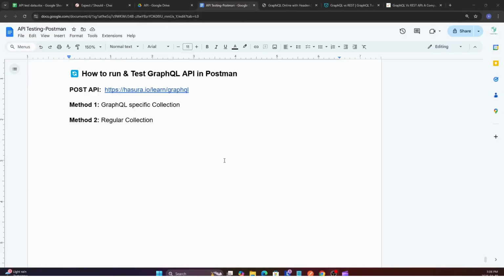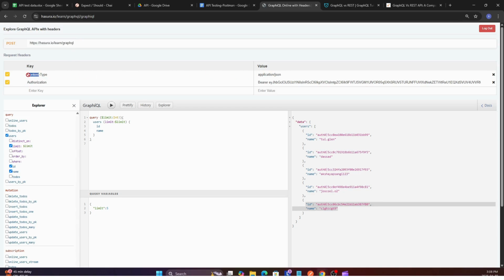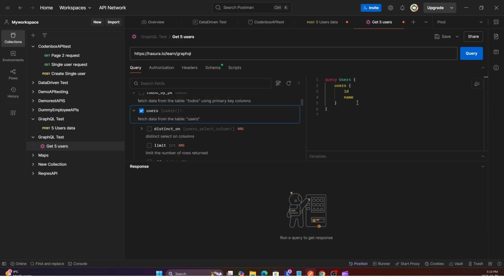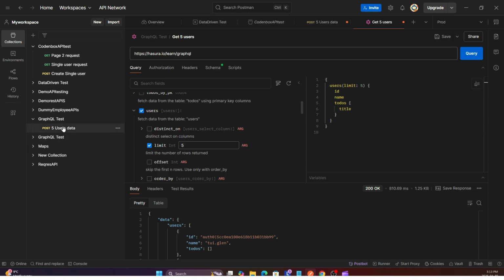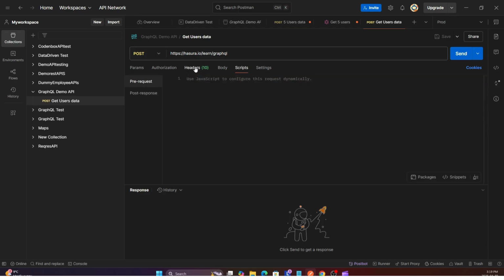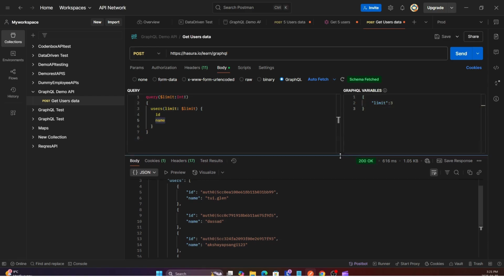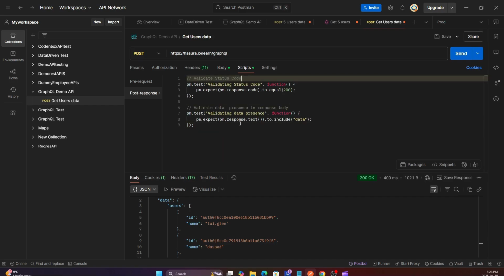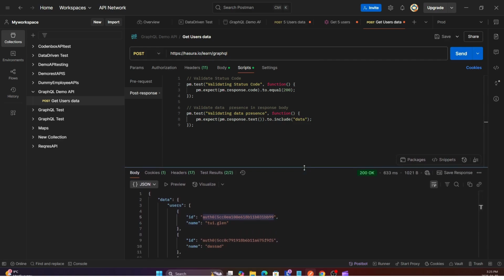GraphQL Testing in Postman_Part 6: How to Test GraphQL API in Postman?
+ What is GraphQL API? How does it work?
+ How to Test GraphQL API in Postman?
+ Learn GraphQL Testing in Postman

📌  GraphQL is a query language for APIs and a runtime for
executing those queries with your existing data. It allows clients to request only the data they need, making APIs faster and more efficient.

GraphQL support 3 types of Operation:
✅ Query
✅Mutation
✅Subscription